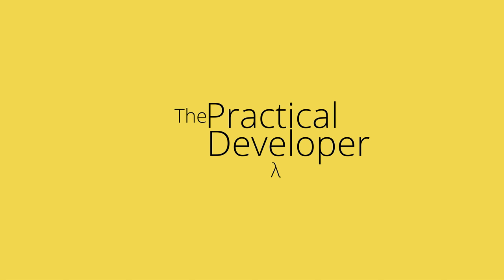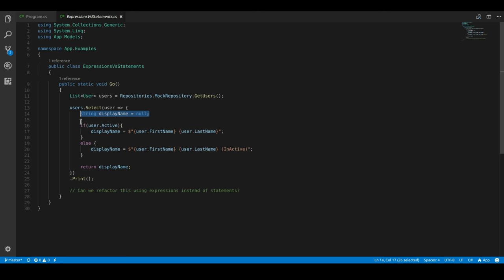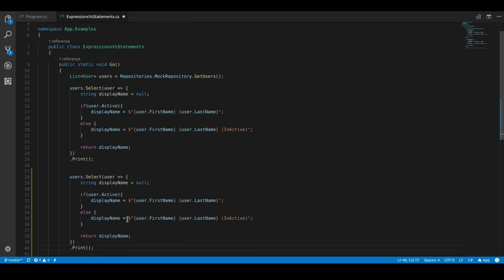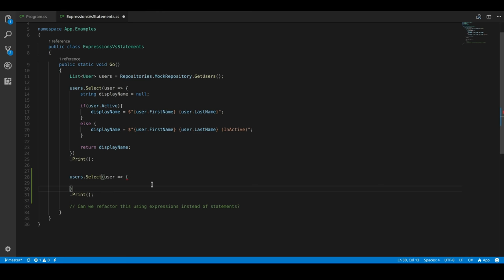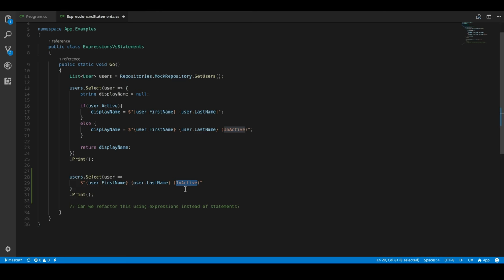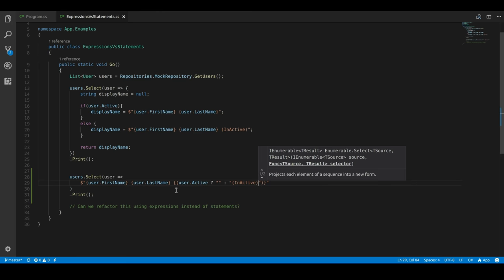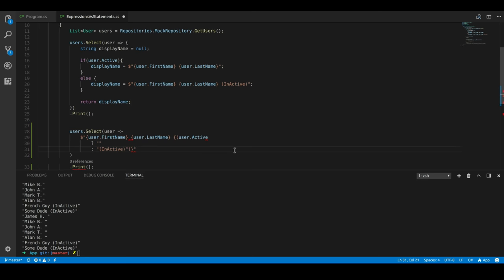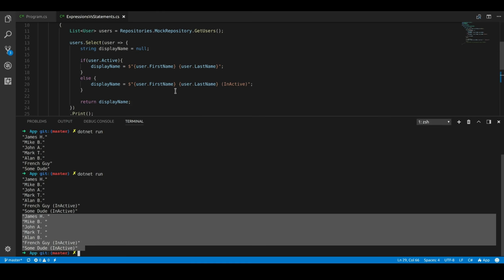Functional Programming With C#: Expressions Vs. Statements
Not sure how functional programming applies to C#? Do you find most tutorials too academic and not practical? How does one go about even beginning to apply functional programming to existing / working code?

In this tutorial, we'll look at how to apply the concept of using expressions in place of statements.

Applying this concept to your code, this can lead to:

- Fewer lines of code
- More readable code
- Fewer bug and errors
- Ability to chain multiple expressions